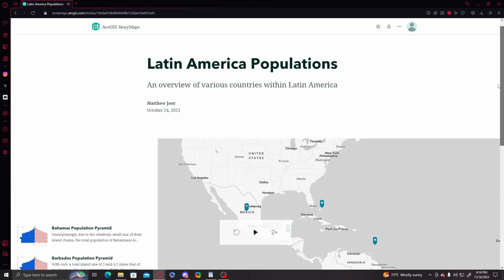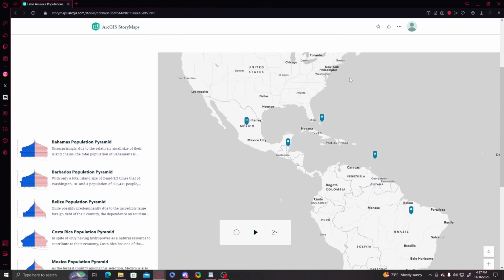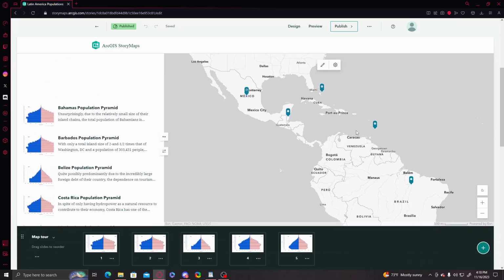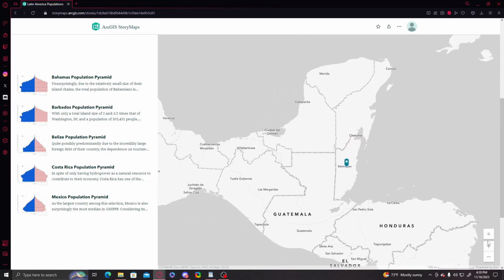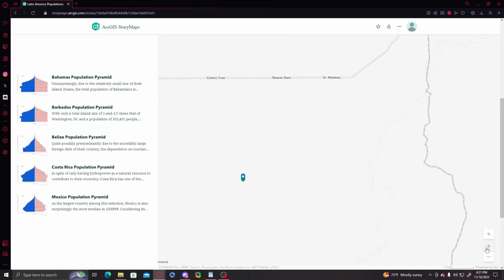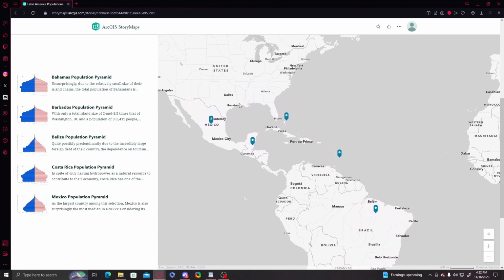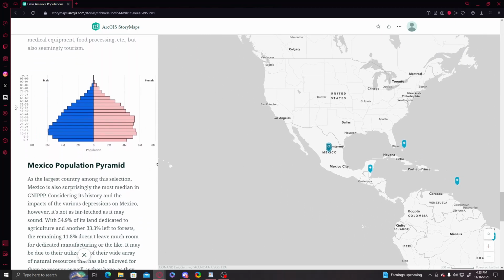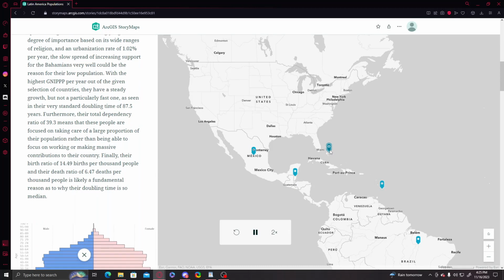The Fundamental Basics of ArcGIS Story Maps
In this video, I provide a brief overview of the basic functions and principles of ArcGIS' Story Maps services, both peaking into the services for viewers and presenters. In spite of my raspy voice and cough, I run through the essentials of not only using ArcGIS story maps, but viewing and showing them. A lot of the points are kept brief and, in some cases, are later revisited due to their relevance to other ideas, but all of the major purposes of the program and idea are walked through in a manner of detail as clear as I could manage.